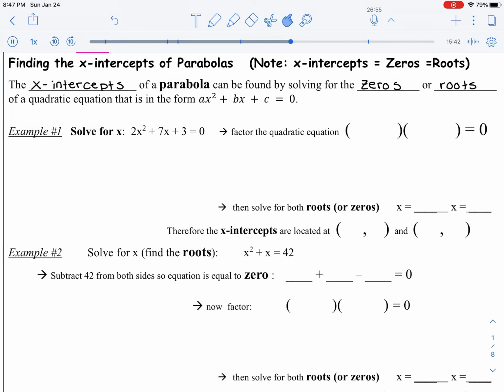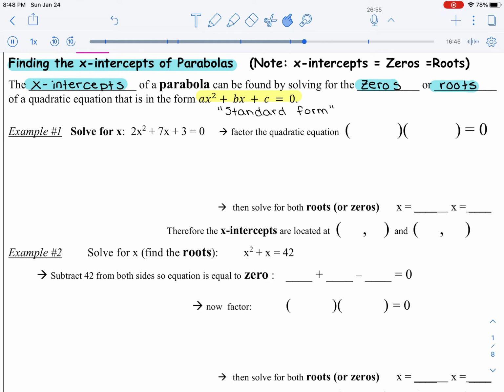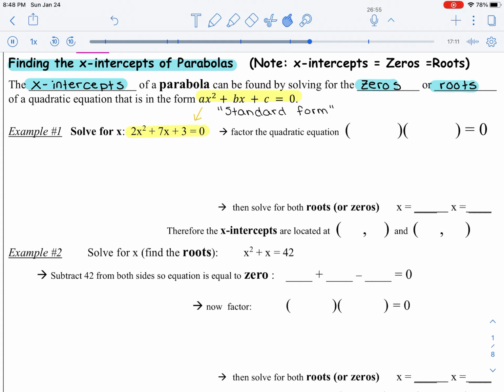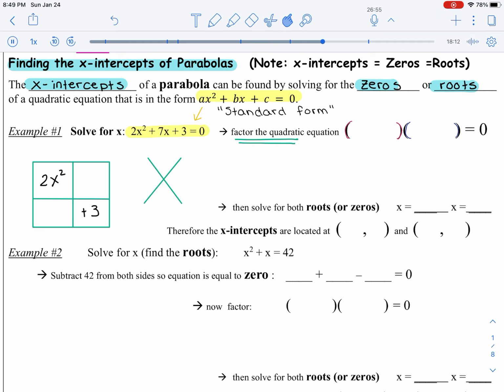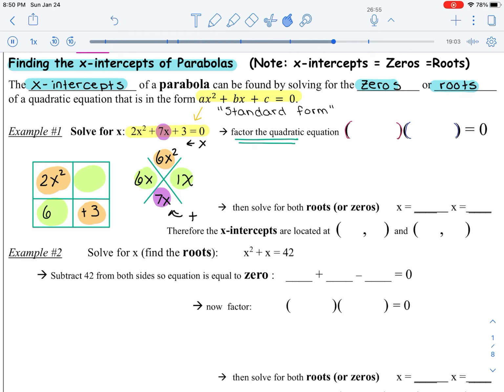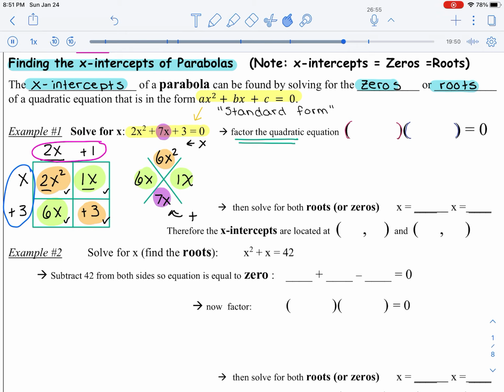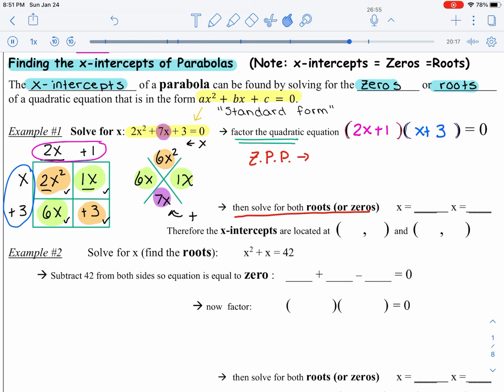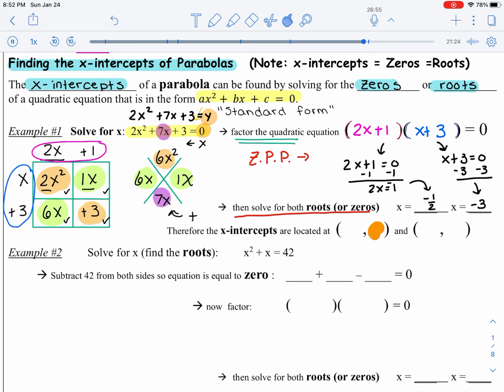TK - M2 - CH05 - Finding x-intercepts of Parabolas (ex1)